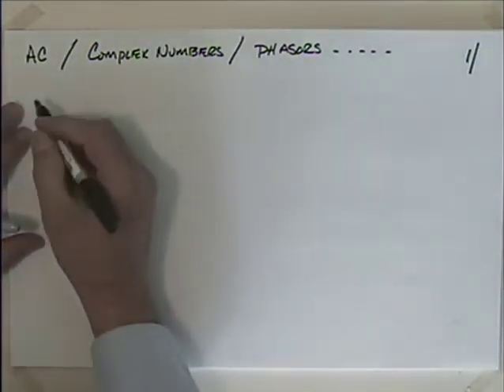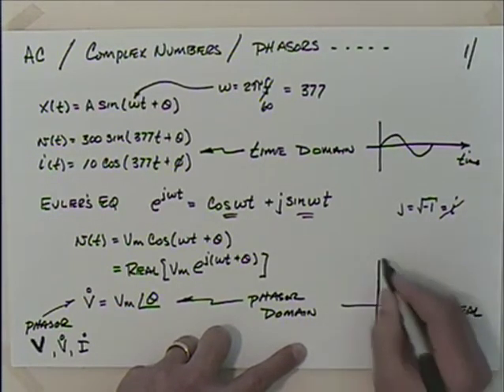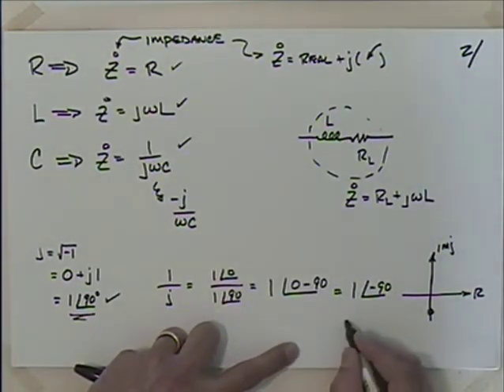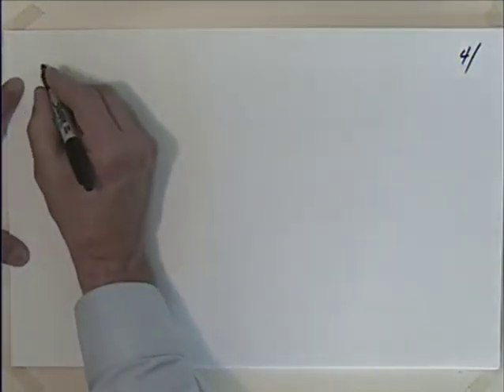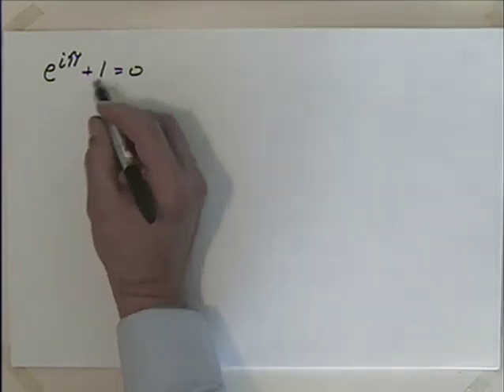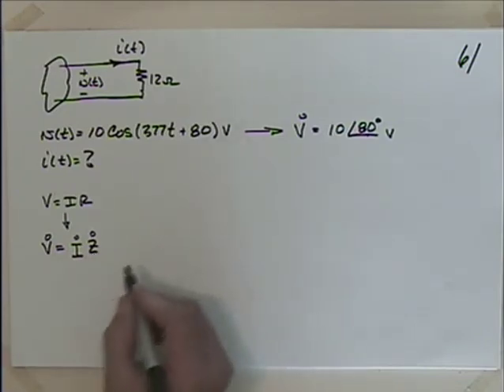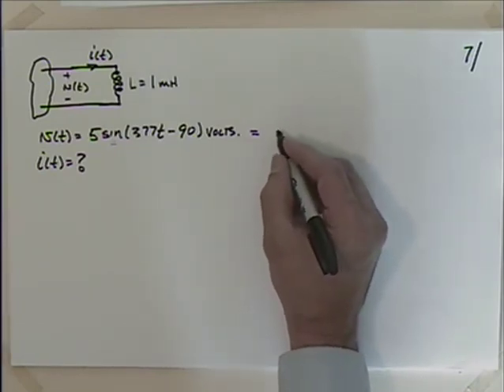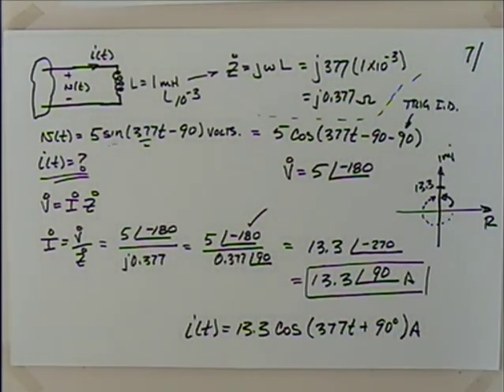EGR201 Lec27 Electrical Fundamentals I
Into to AC